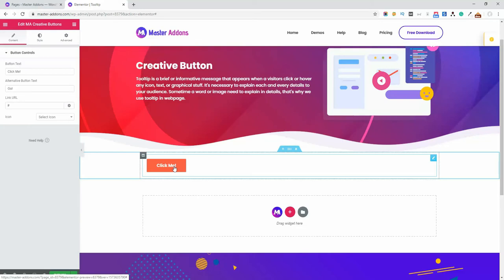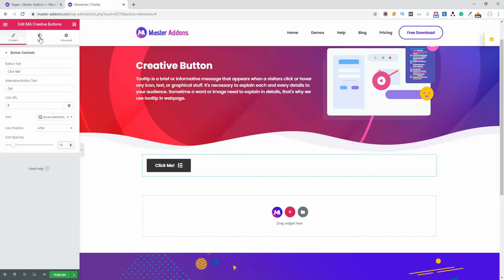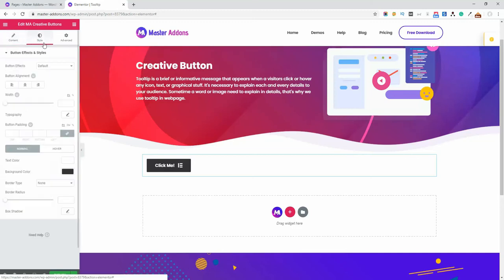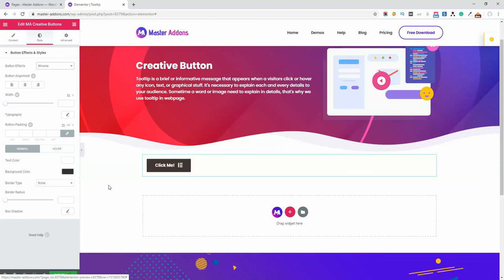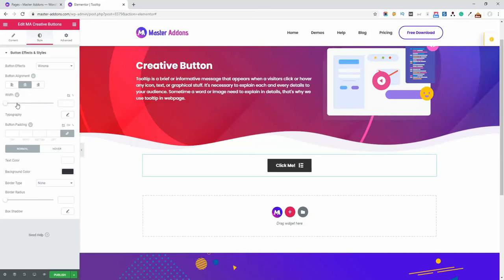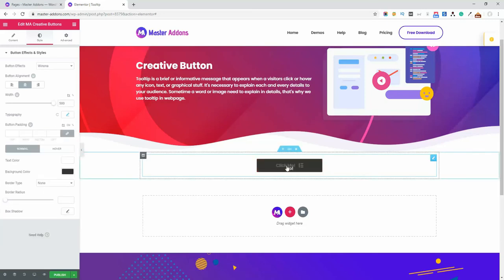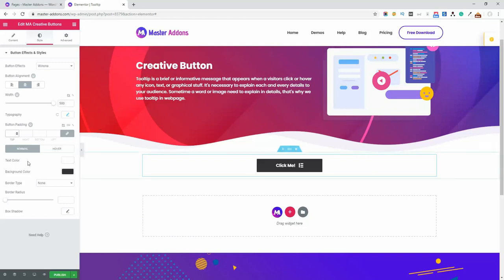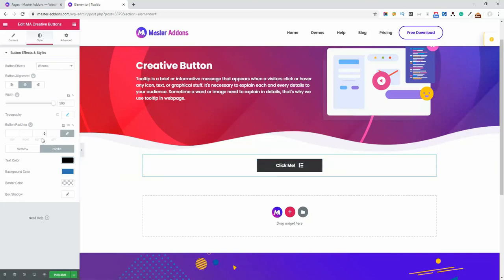How To Add Creative Button In Elementor Page Editor?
Adding Creative Button in your Elementor Page builder is super easy now. We have developed a Plugin named Master Addons which contains more than 20+ button effects. Just select the perfect one for your button and save it.
Take a look at the demo page from the following link and download or purchase it for your website.